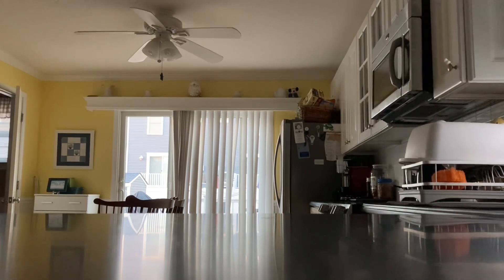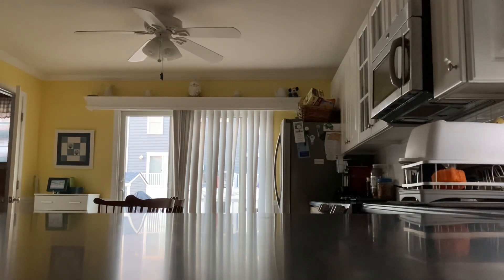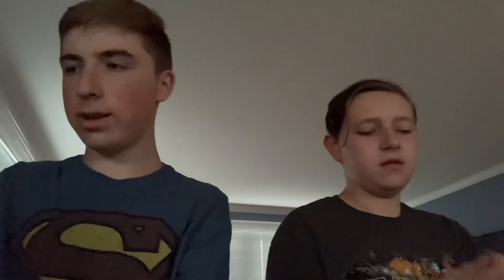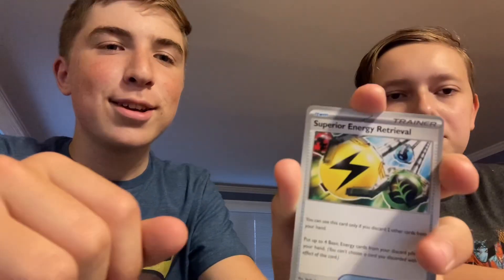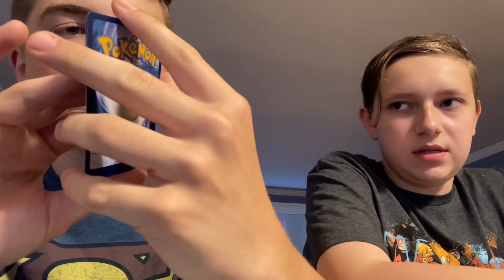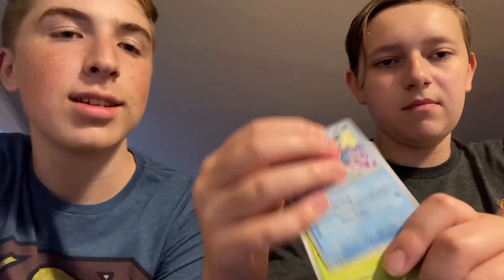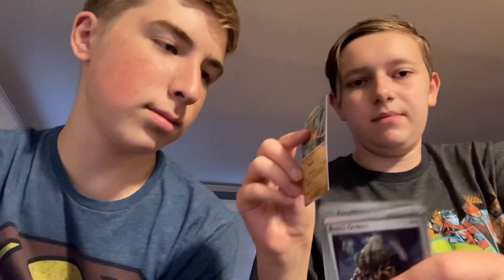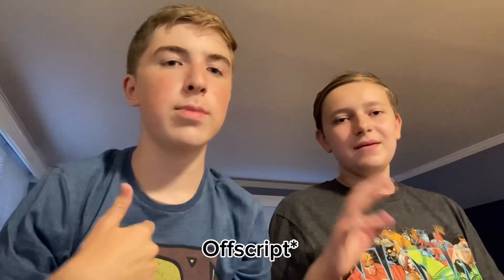Opening the New Paldea Evolved Pokémon Cards!! Ft. lbsplushvideos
Thx to @LBSplushvideos for the Collab and amazing thumbnail🤩🤩

Shoutout to Shawn!! You a real one for giving me the better pack😎